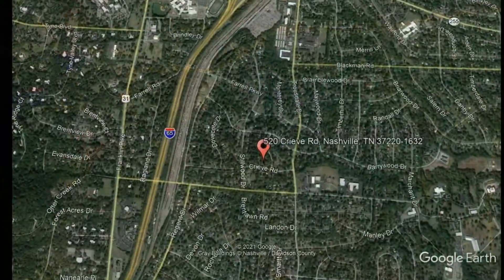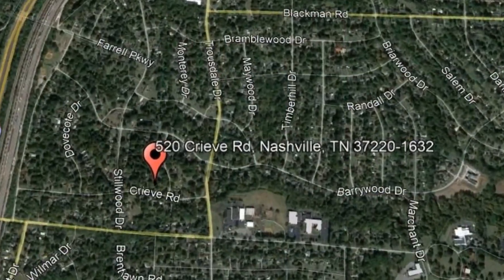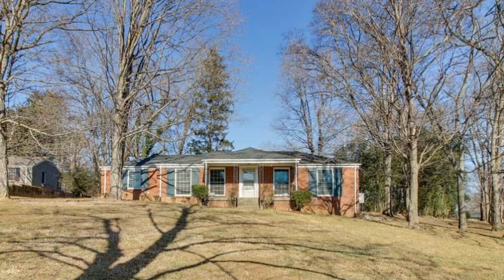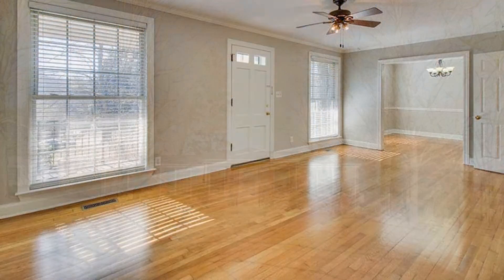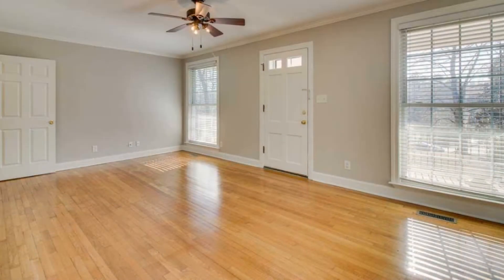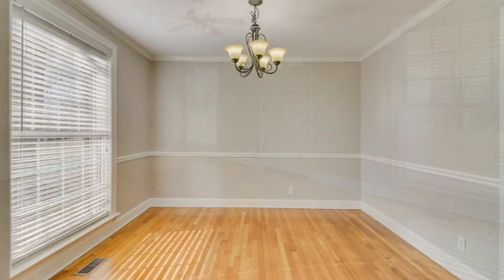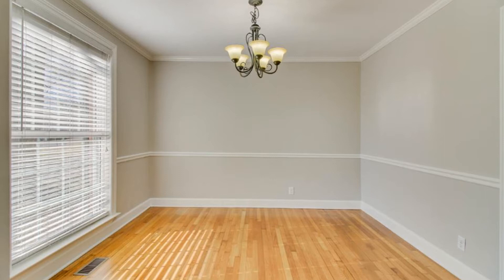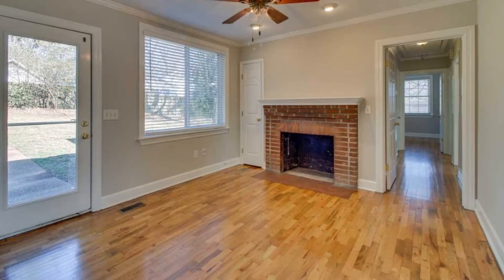Nashville Homes for Rent 3BR/2BA by Nashville Property Management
Take a look at this beautiful 3-bedroom, 2-bathroom home! It boasts 1,900 square feet of living space with a large living room, a dining room, and a great-sized den. There are gorgeous hardwood floors throughout. The stunning renovated kitchen comes with major appliances, nice countertops, and ample storage space. The bedrooms are nicely sized and they have large windows that let in plenty of natural light. Both bathrooms are well-appointed and they have wonderful fixtures. There is a good-sized laundry area with a washer and dryer included. This marvelous property also comes with an awesome backyard and a storage barn. This home is in a great location, just minutes from Nashville, Vanderbilt, Brentwood, and Cool Springs. Don’t miss the chance to rent this beauty!

Looking for a property manager in Nashville? We do property management!

STRESS-FREE NASHVILLE PROPERTY MANAGEMENT

Tandem Realty Property Management offers flexible Nashville property management services to fit your needs as a landlord or home owner. We tailor our services to ensure that you have the highest level of service for your home. At Tandem Realty Property Management, we treat your home as our own.